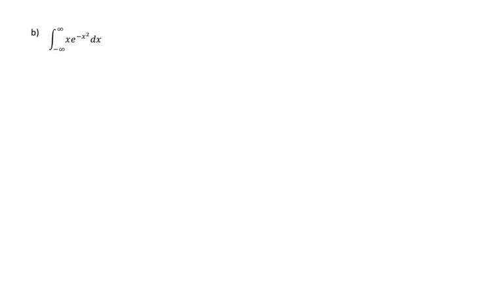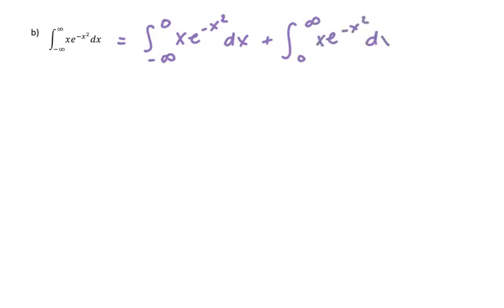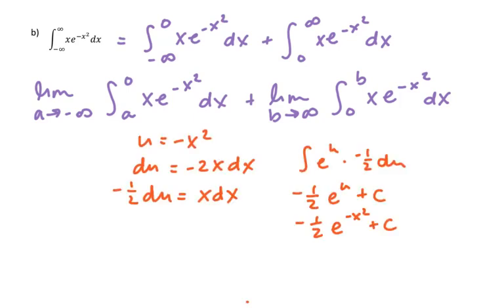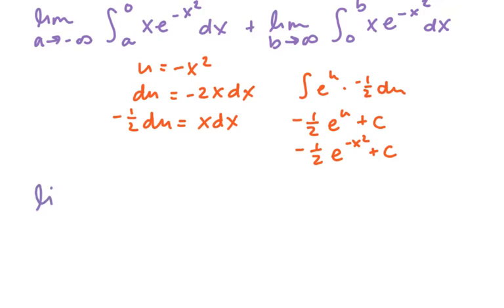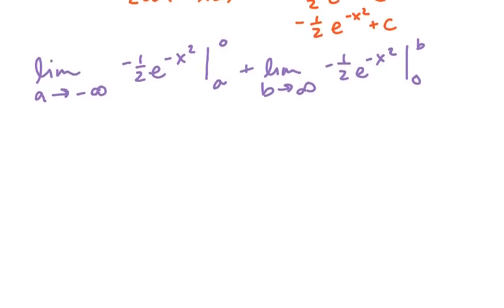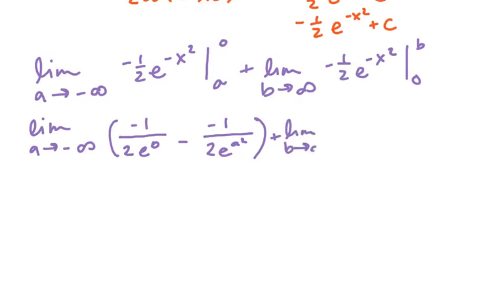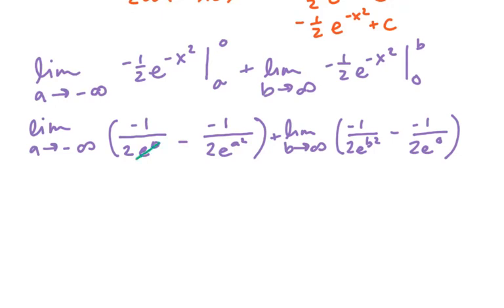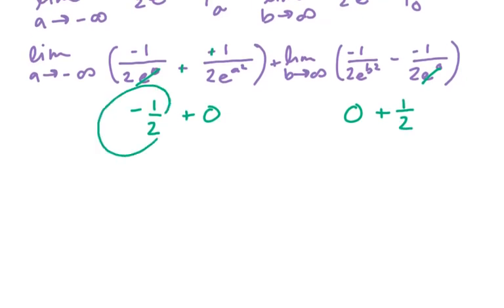Improper Integrals 2 - Ex 2b